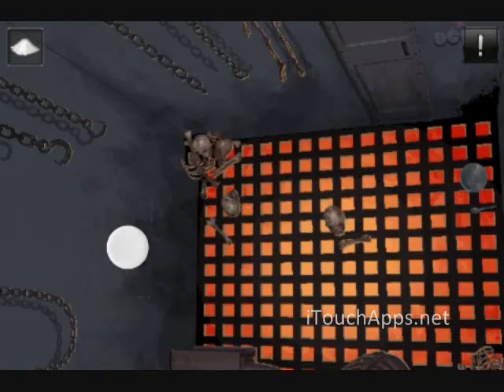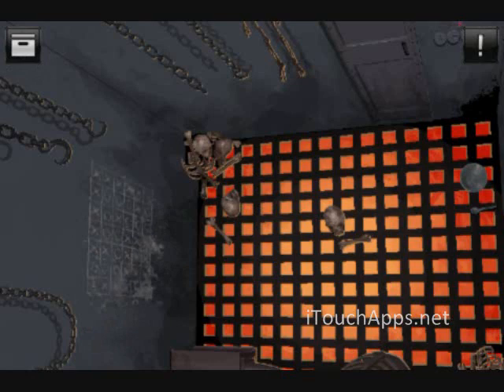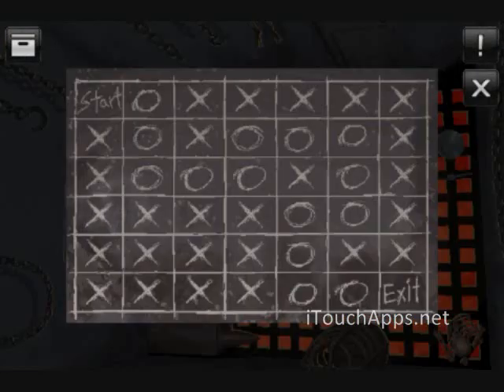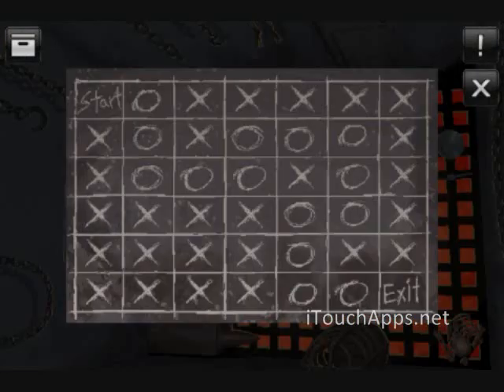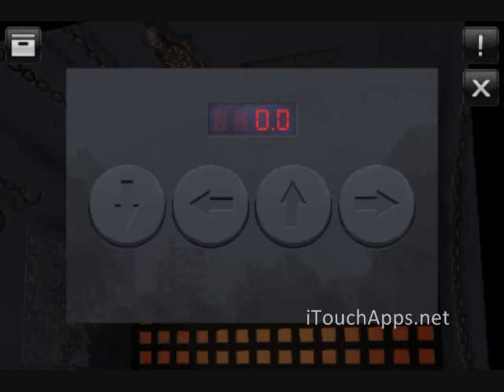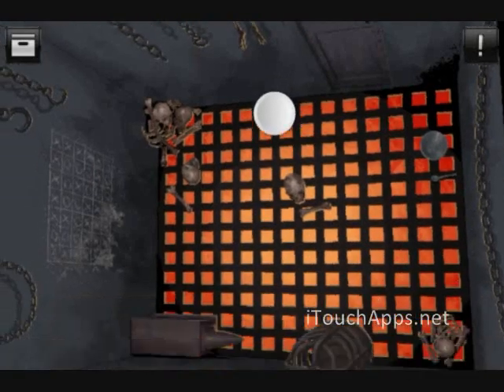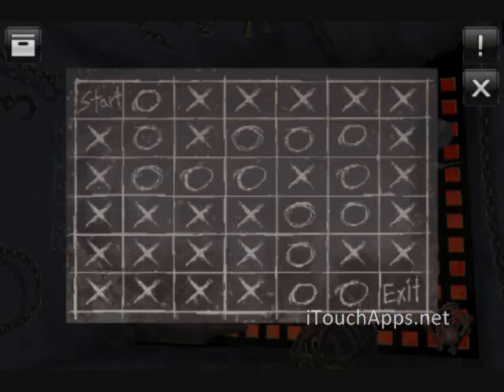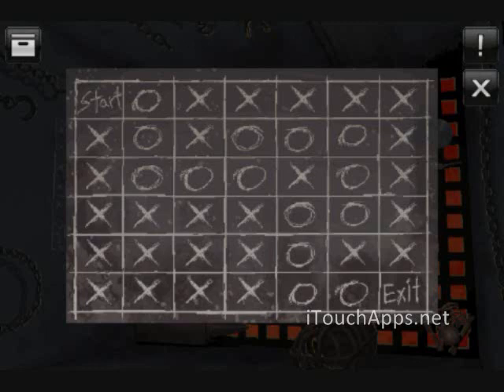Doors & Rooms Stage 4-2 Walkthrough/Cheat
I apologize for the slow pace (English isn't my first language) - will try hard to improve on that in the next game walkthrough.  Thanks for your patience in bearing with me!